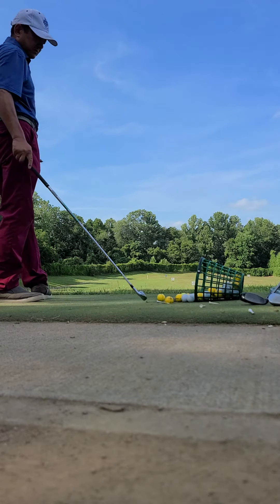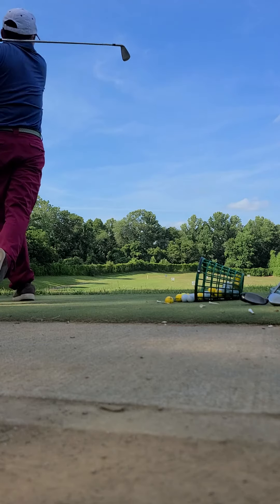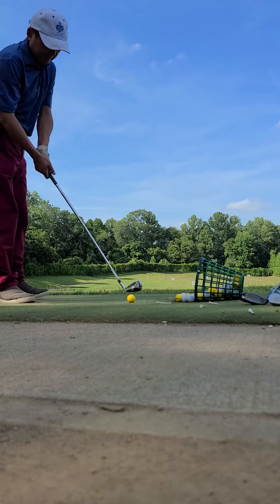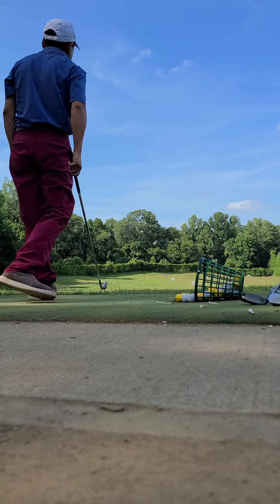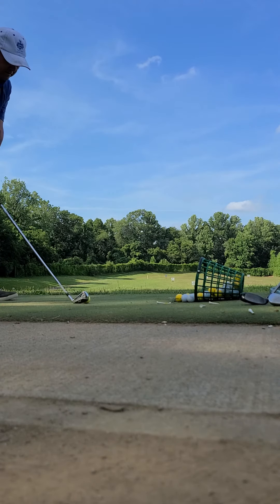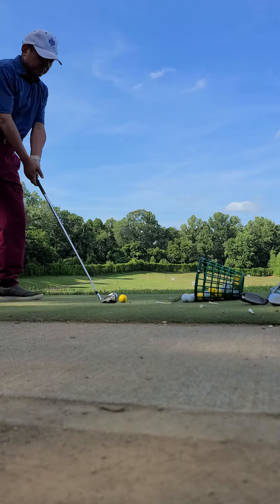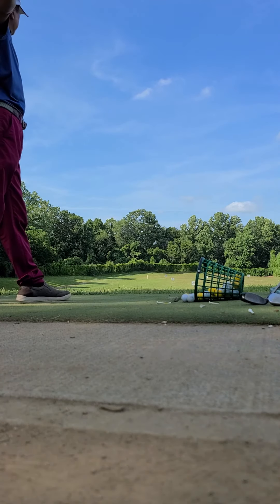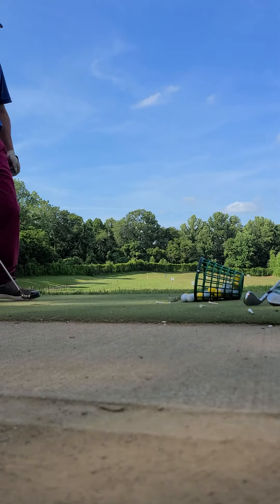compare the iron and hybrid